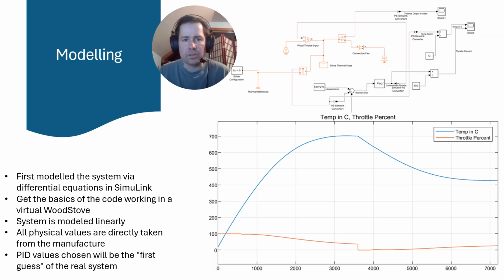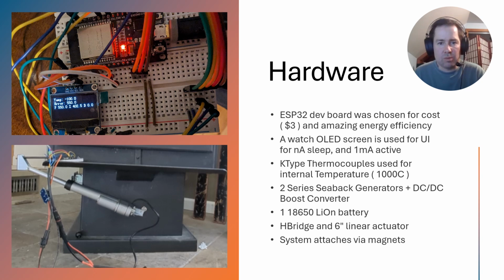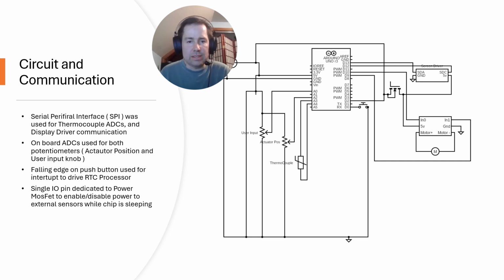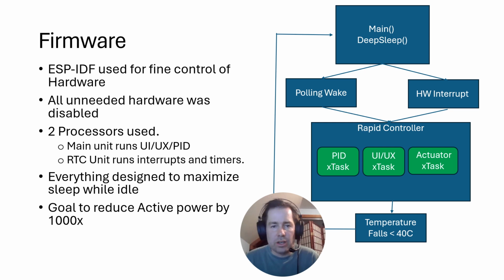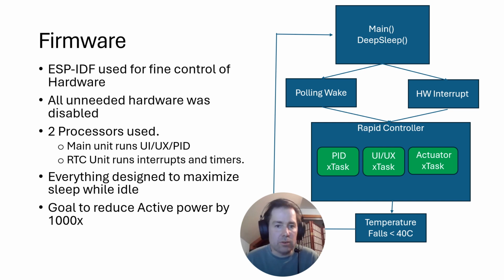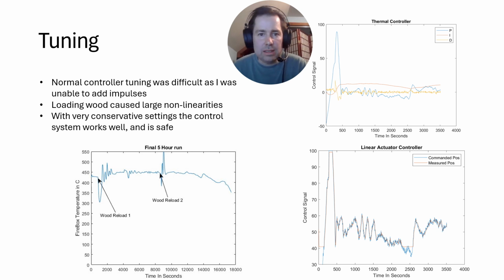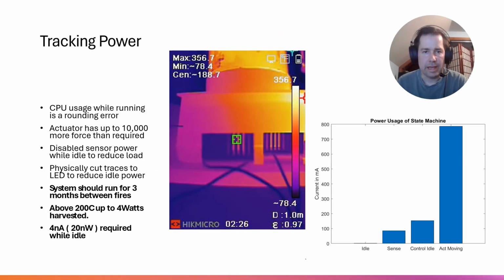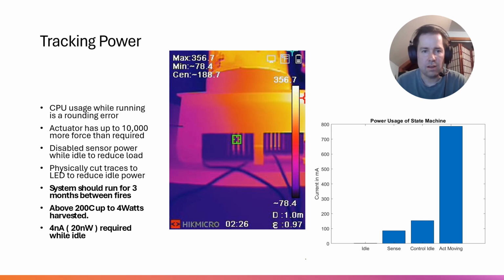Self-Powered Wood Stove Controller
A project for CSU ECE 561 Embedded Computer Engineering.